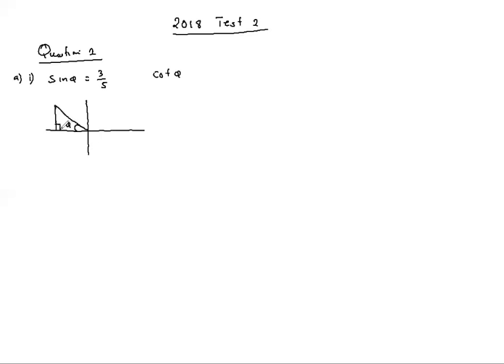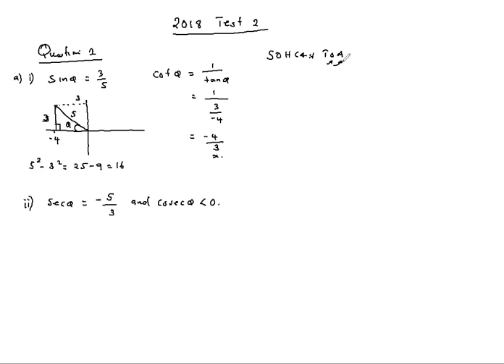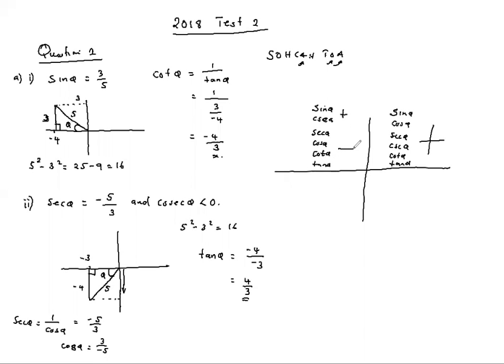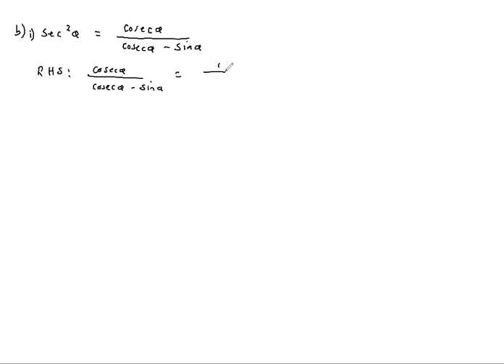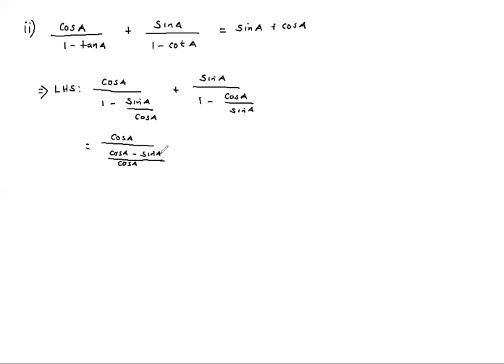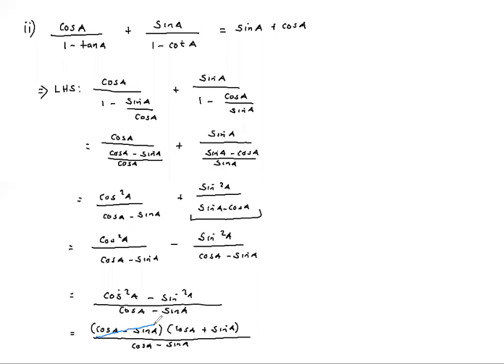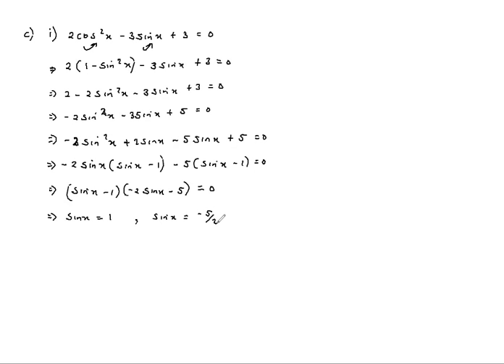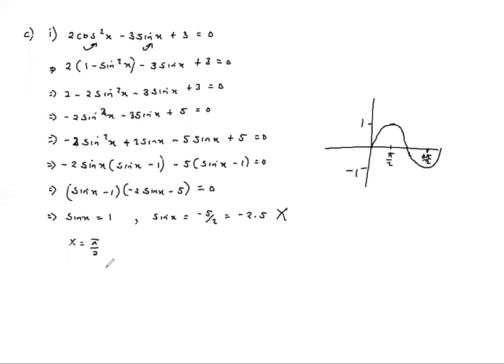2018 Mat 1100 Test 1 Revision Q1